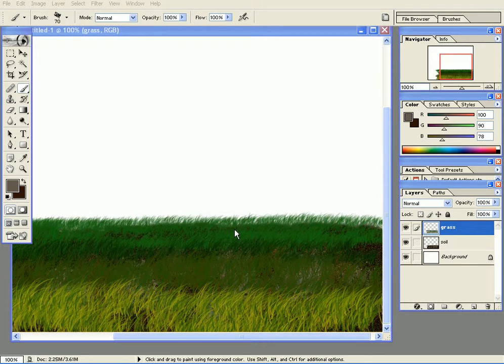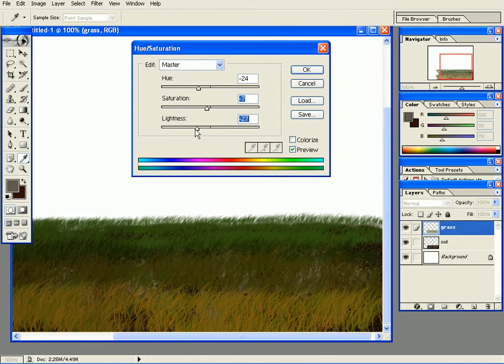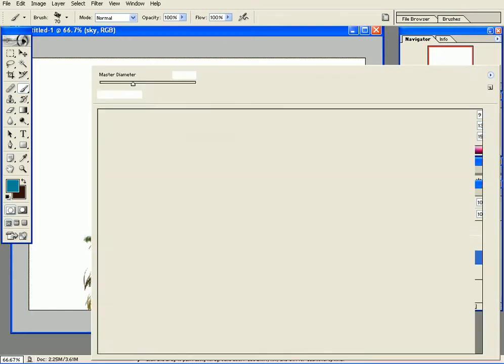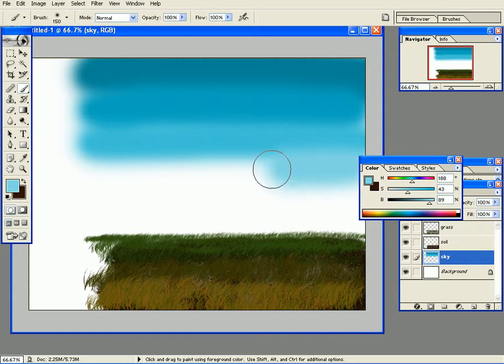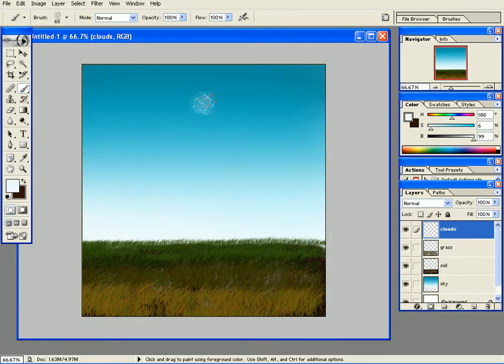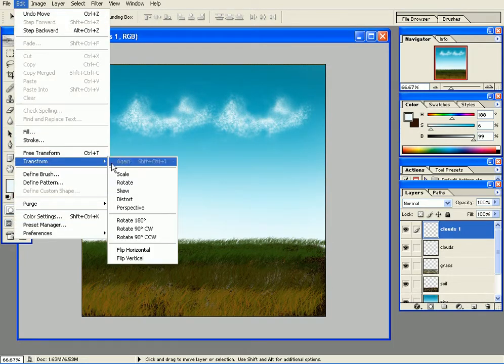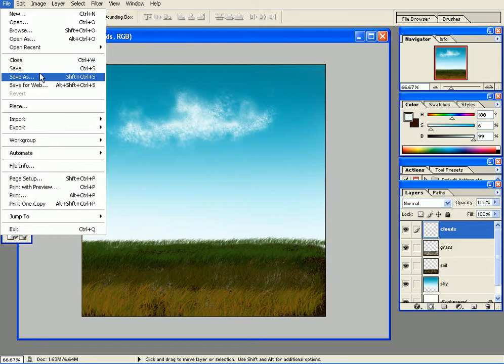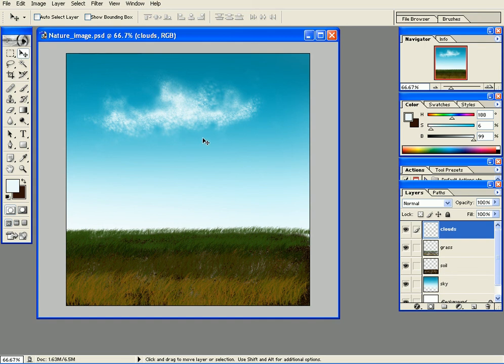Getting Started with Adobe Photoshop, Part 9